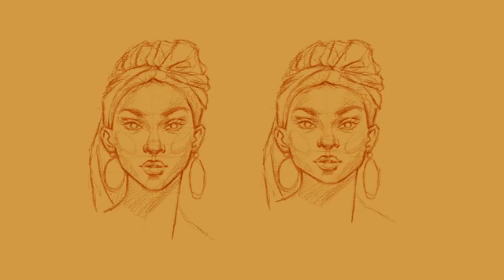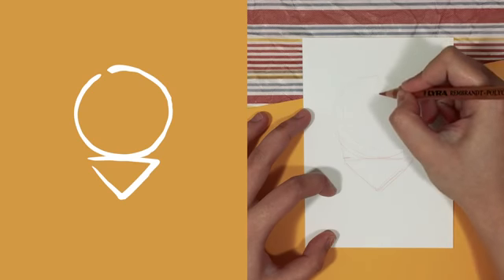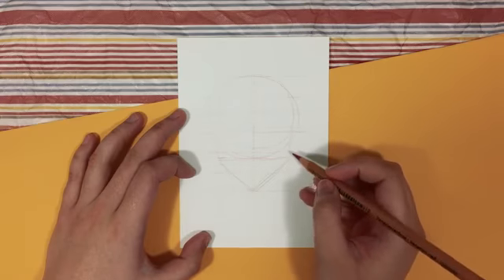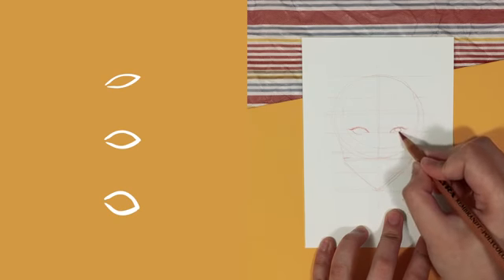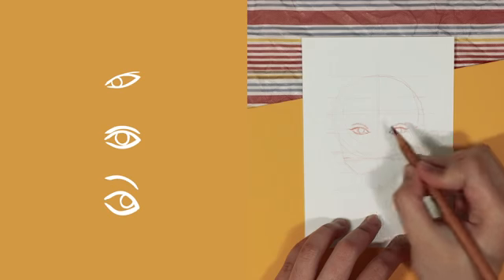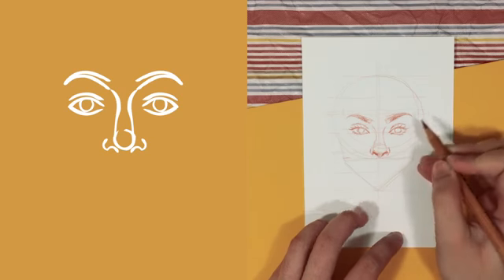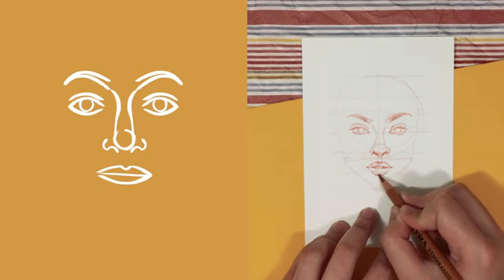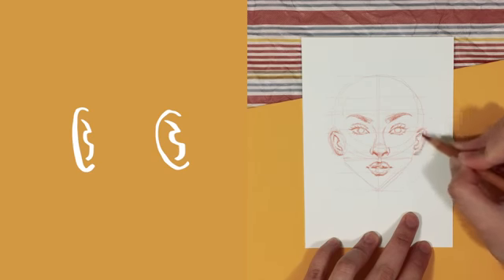How to draw Face, mouth, eyes, nose, ears, eyebrows, hearline? Here is full guideline